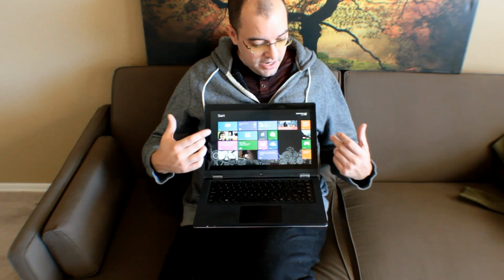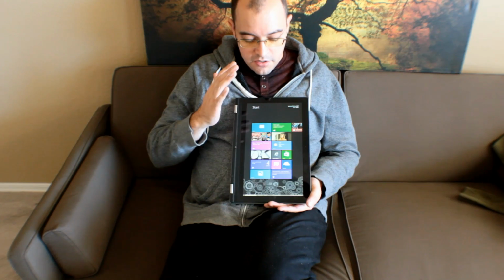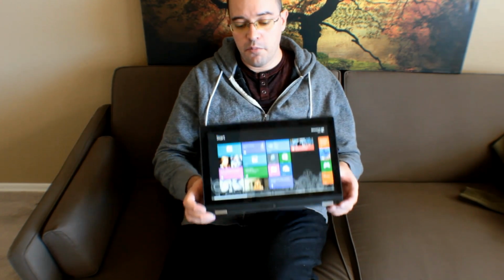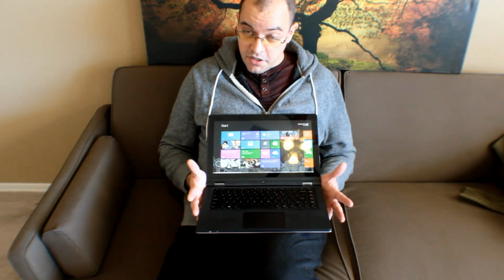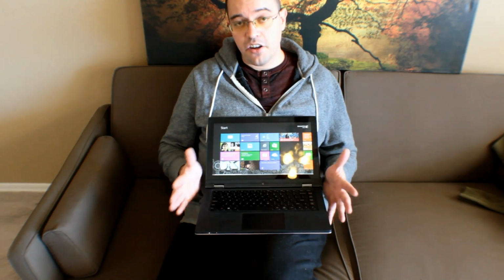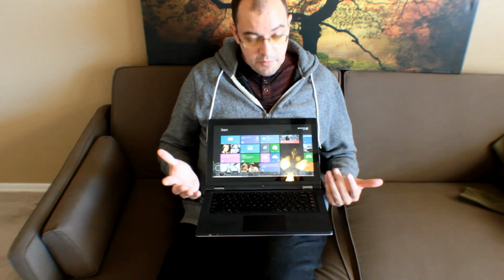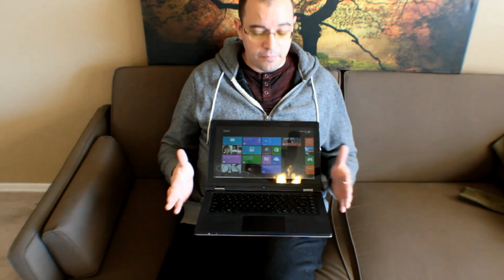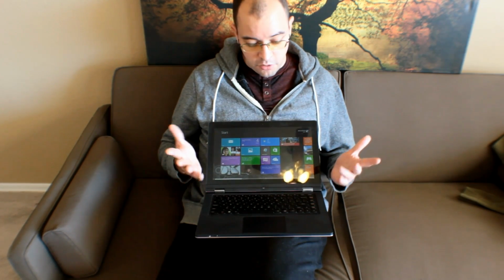Review: Lenovo Yoga 13 Ideapad Ultrabook w/ i5, 128 Gig SSD, Touch Screen, And Windows 8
Yoga 13 combines the productivity of an Ultrabook™ with the touch experience of a tablet, taking full advantage of the Windows 8 functionality. The screen flips a full 360 degrees into four modes that make it easy to create, share, or consume content. Combine those with its long battery life, and the Yoga 13 provides ultimate versatility.
DO LIST

10-finger multitouch touchscreen technology
Lenovo Motion Control uses the webcam as an input device, allowing you to effortlessly flip pages, rewind/forward music, change the volume, and gesture other simple commands with a flick of the hand
Long battery life and standby time

Easily cycle through Yoga's four modes with Lenovo Transition, a technology that automatically switches system settings and locks the keyboard in place
Integrated 720p HD webcam
USB 3.0 SuperSpeed, USB 2.0, and 3-in-1 card reader
InstantResume to wake from sleep mode in one second
HD graphics support with HDMI output to connect to a TV or monitor
Lenovo Cloud storage to access your files from all your devices
OneKey® Rescue for fast recovery and protection

CPU
3rd generation Intel® Core™ i7-3517U
3rd generation Intel® Core™ i5-3317U
3rd generation Intel® Core™ i3-3217U
Operating System
Windows 8 Pro
Windows 8
Memory
4GB, 8GB DDR3
Graphics
Intel® HD Graphics 4000 (integrated)
Dimensions
333.4 x 224.8 x 16.9 mm (13.1 x 8.9 x 0.67")
Camera
1.0MP 720p HD integrated webcam
Display
13.3" HD+IPS capacitive multitouch display (16:9 widescreen) (1600x900)
Weight
1.54 kg (3.4 lbs)
I/O Ports
1 USB 2.0 port
1 USB 3.0 port
Combo jack
HDMI
2-in-1 card reader (SD/MMC)
Storage
128GB SSD (256GB coming soon)
Wireless Connectivity
802.11 b/g/n wireless
Bluetooth®
Keyboard
AccuType keyboard
Battery Life
8 hours
Security Features
OneKey® Recovery